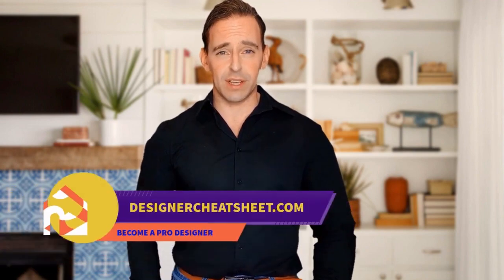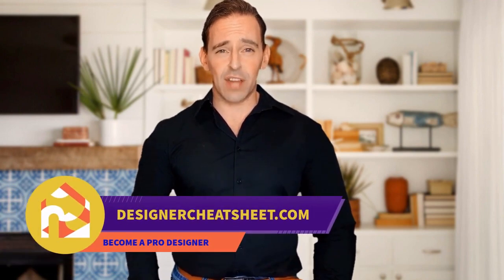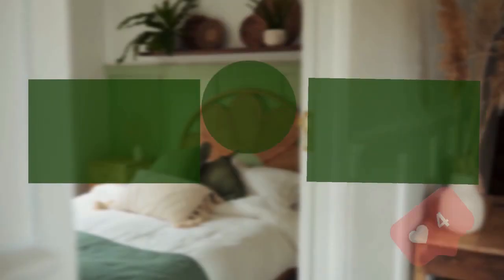75 Brown Floor Laundry Room With Multicolored Walls Design Ideas You'll Love ⭐️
Browse laundry room ideas and decor inspiration. Discover designs for custom laundry rooms and closets, including utility room organization and storage solutions.

0:00:00 - Intro
0:00:12 - Brown Floor Laundry Room With Multicolored Walls Design Ideas You'll Love: Inspirations 1 to 25
0:01:59 - Brown Floor Laundry Room With Multicolored Walls Design Ideas You'll Love: Inspirations 26 to 50
0:03:57 - Brown Floor Laundry Room With Multicolored Walls Design Ideas You'll Love: Inspirations 51 to 75

After watching this video you'll say:
- "WOW, so many ideas! WOW, I can use them all, where you have been all this time!!"
And I'll say:

Just find web site in the video )